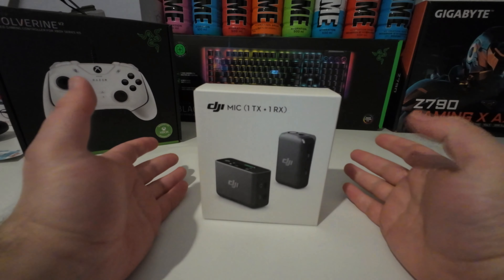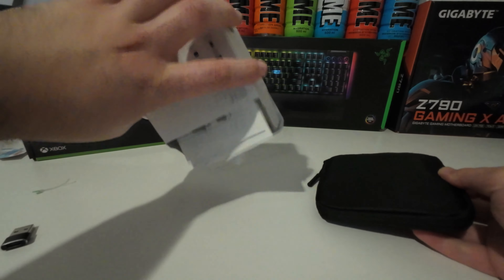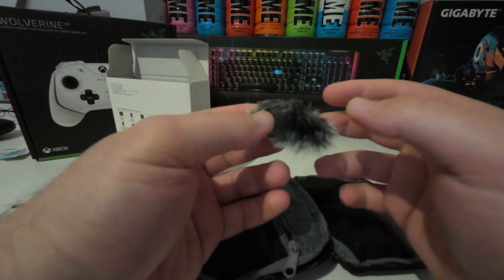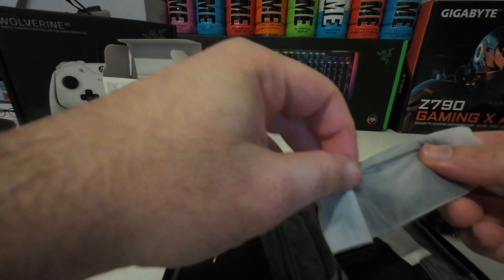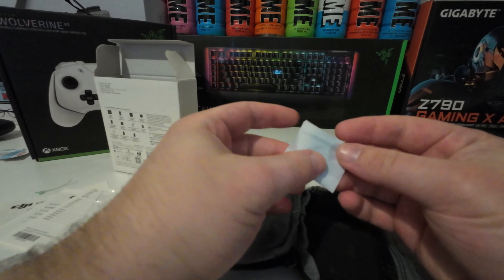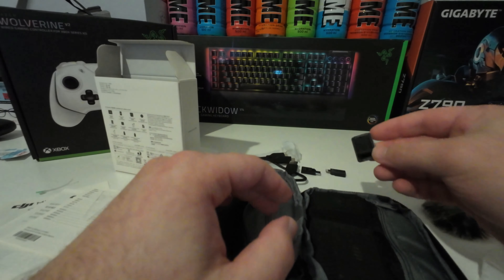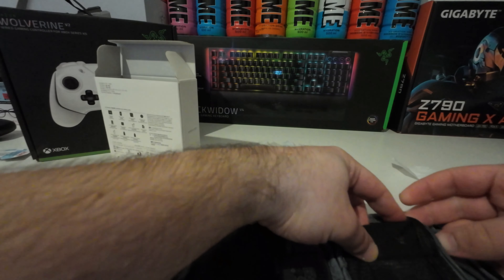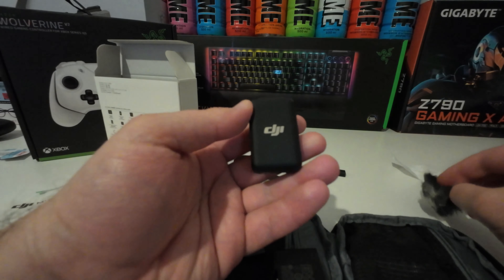Dji Mic 1tx And 1rx Unboxing And Small Review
I am still trying some settings in the camera thats why its a little bit blury sometimes also noise reduction was off in the Cameras Mic.
But Otherwise An excellent Mic for 169€